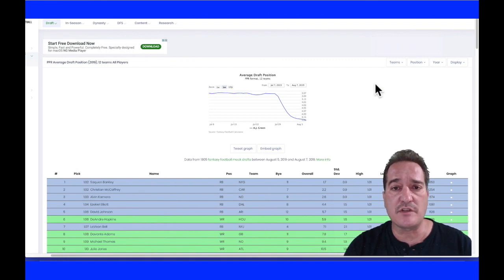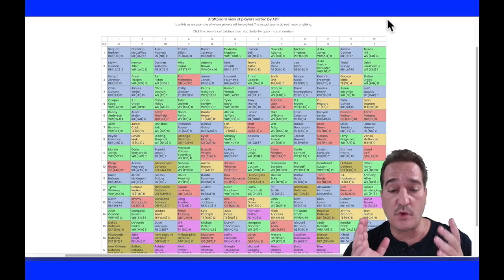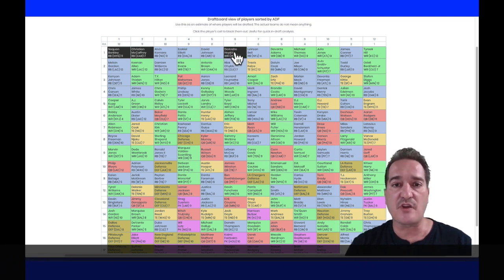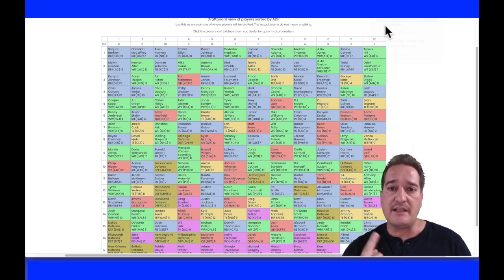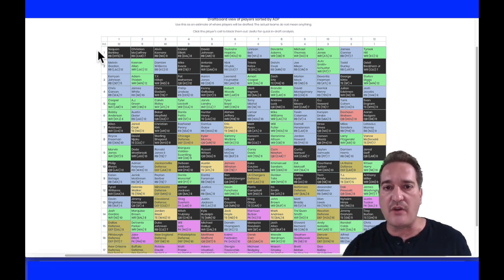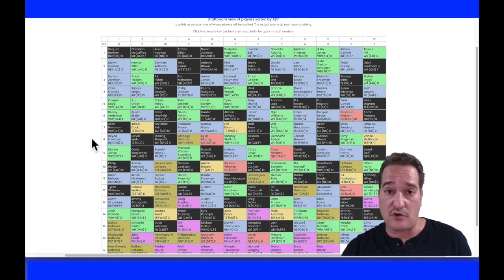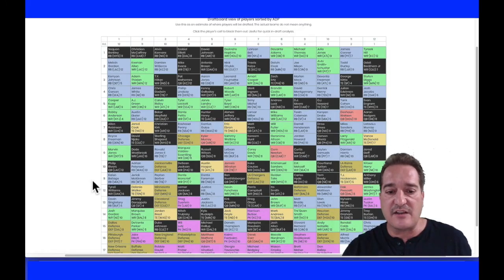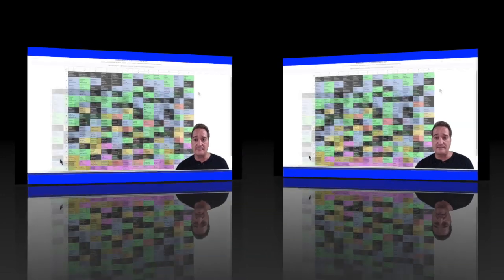How to Practice Draft Tools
Buster Brown breaks down how to use draft tools in your draft